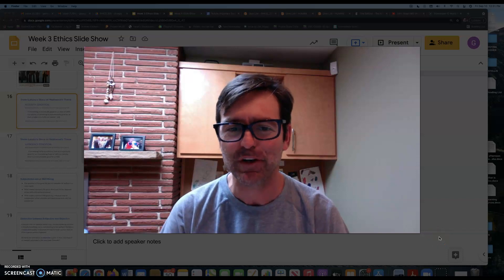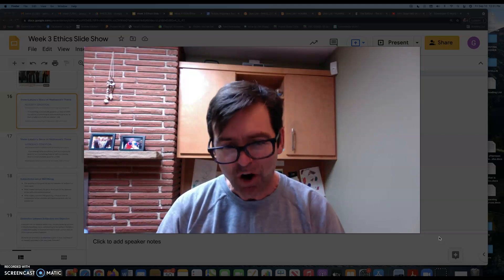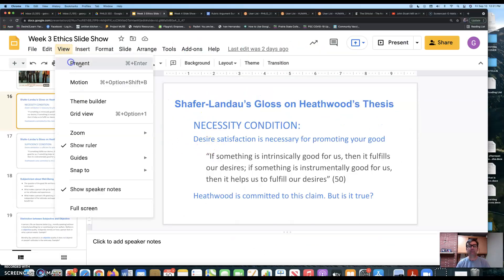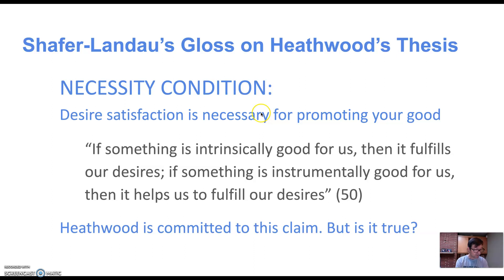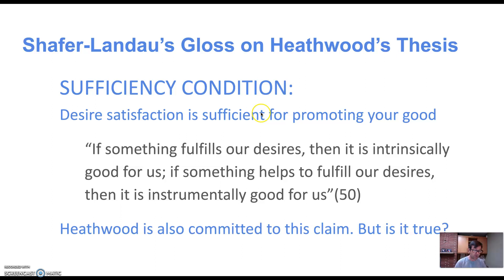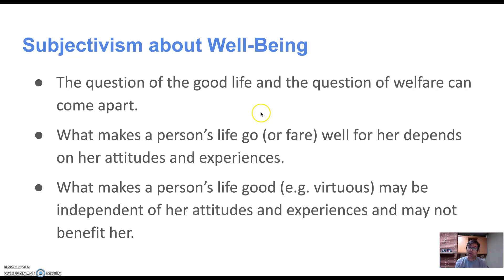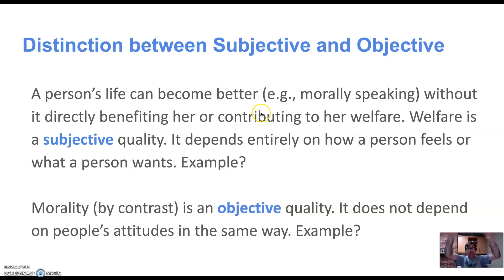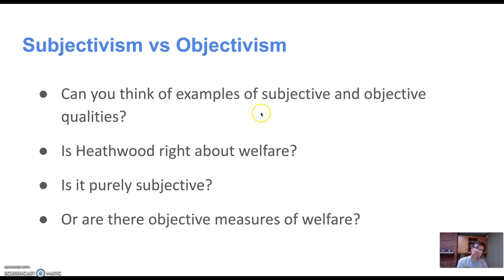Ethics Week 3 Slideshow part 1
This video returns to the discussion of subjectivism and objectivism about welfare.